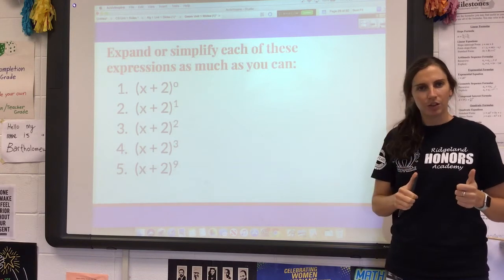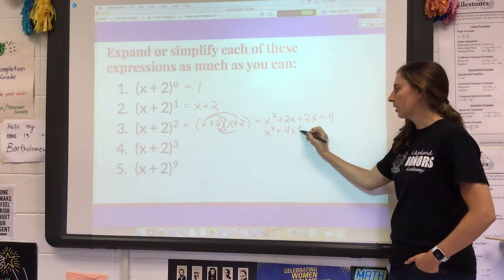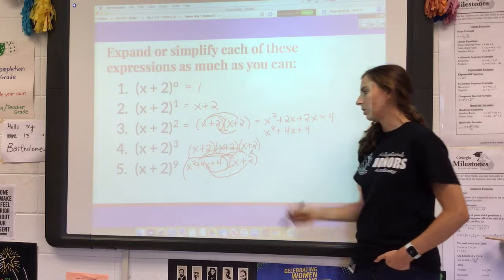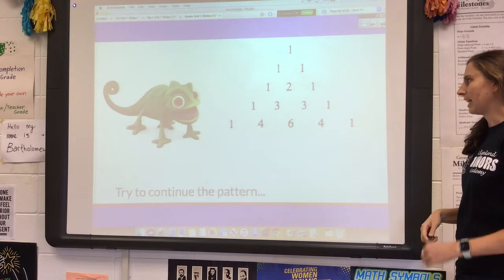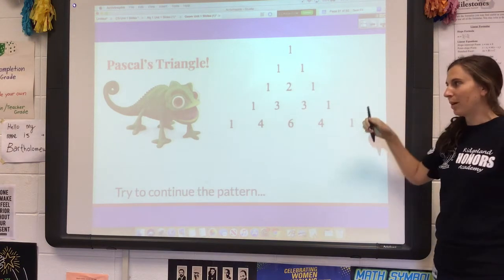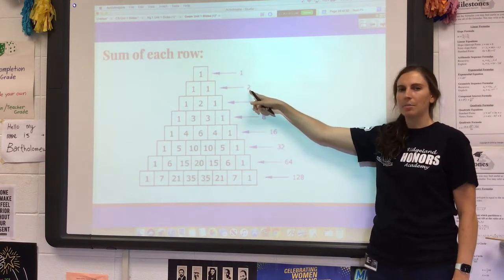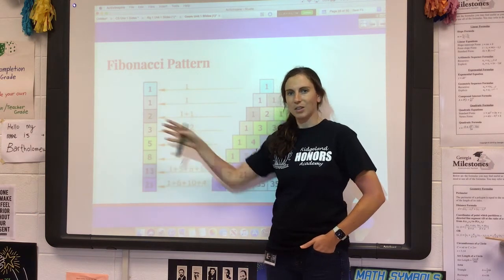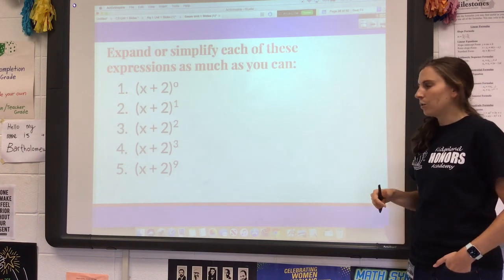Binomial Theorem (Part 1): Pascal's Triangle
Algebra 2

An intro to the Binomial Theorem.
Pascal's Triangle (and some other cool patterns!)